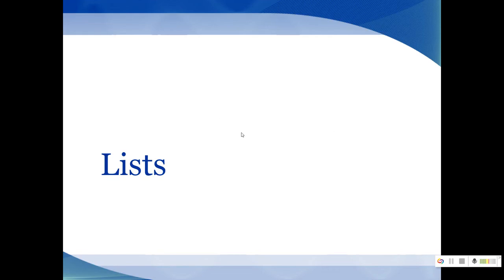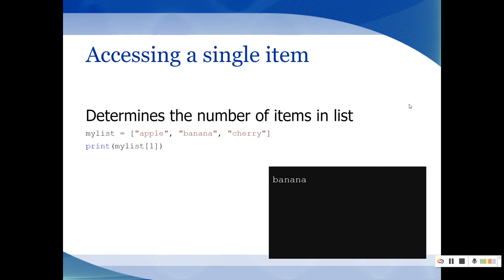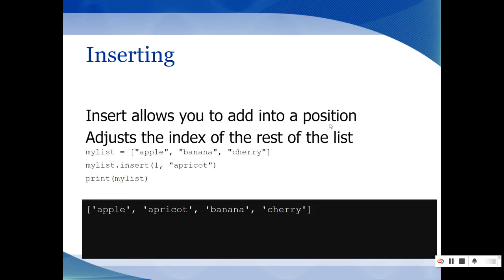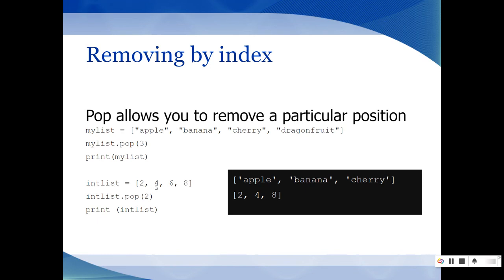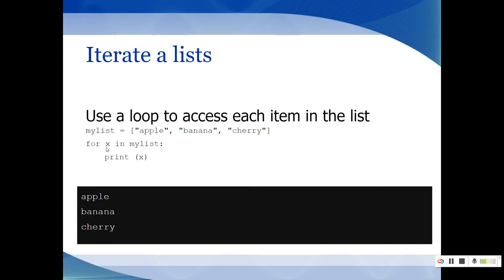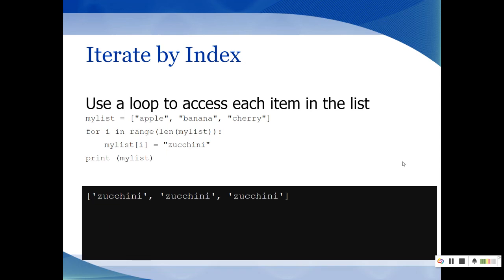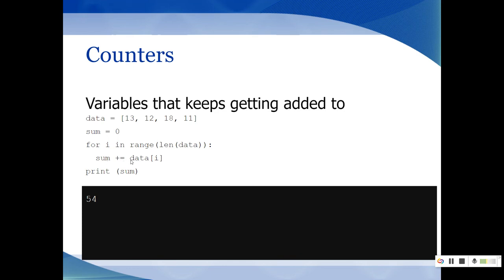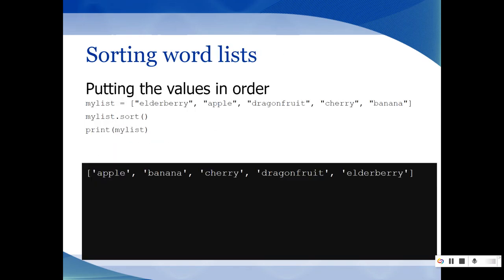CS 1030 Python Arrays